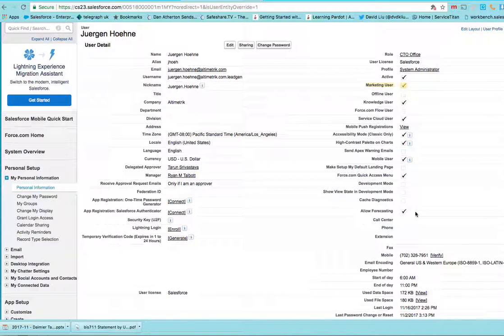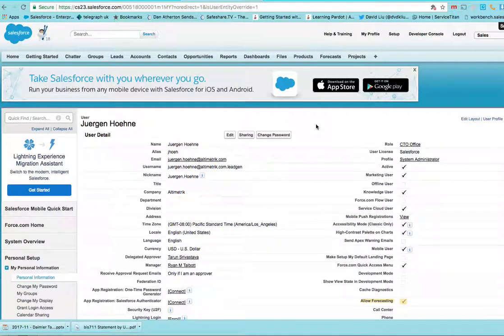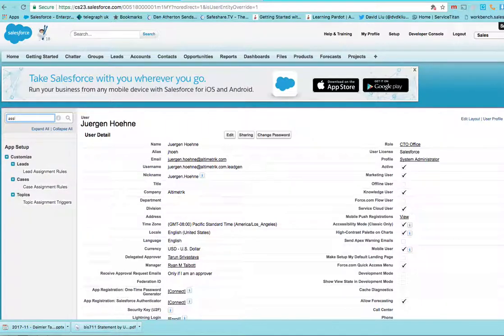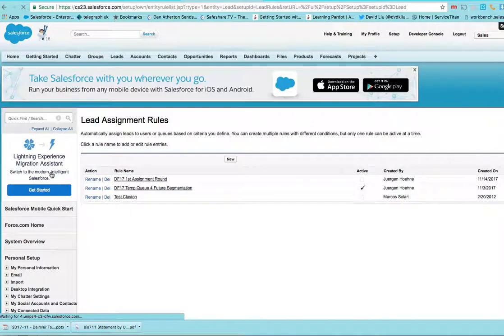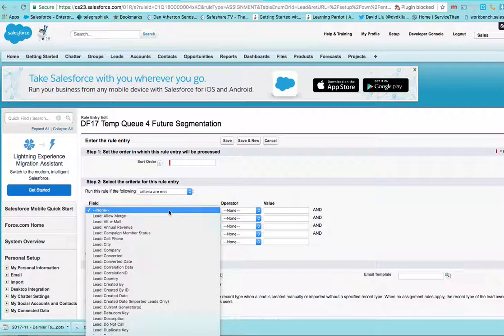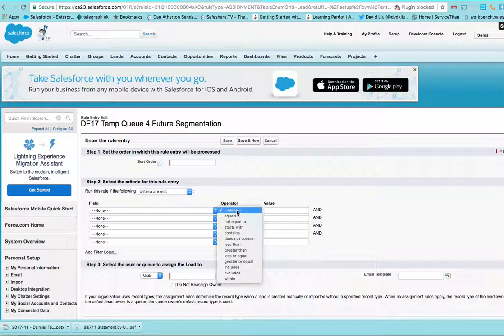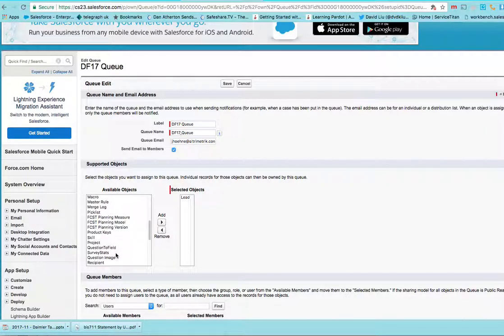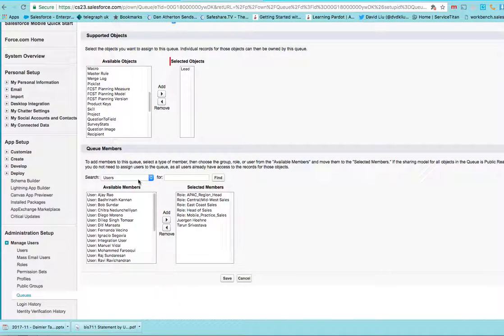Lead Assignment Setup, Forecasting by User and Queues Publish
In this Salesforce tutorial, we dive into the process of setting up lead assignment and forecasting by user and queues. Whether you're an admin looking to optimize your lead management or a sales leader aiming to improve forecasting accuracy, this guide covers everything you need to know. We’ll walk you through step-by-step instructions on configuring lead assignment rules, setting up user-specific forecasts, and managing queues effectively.

Enhance your Salesforce setup with these best practices and ensure your team is always on track to hit their targets!